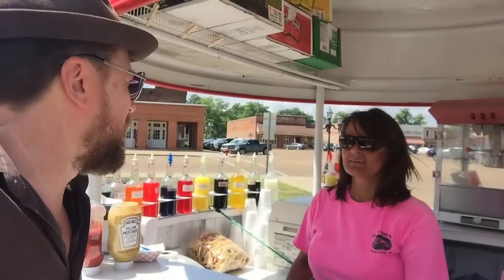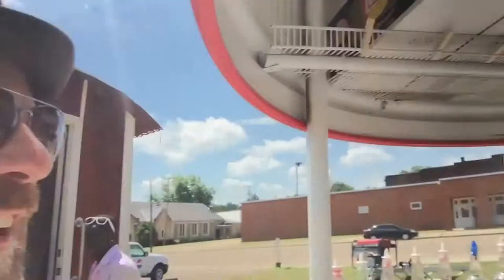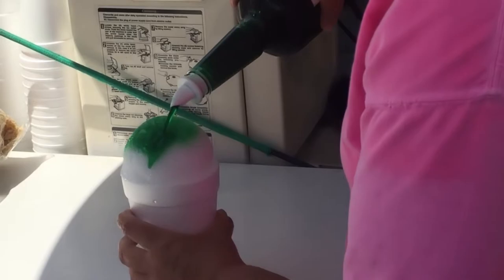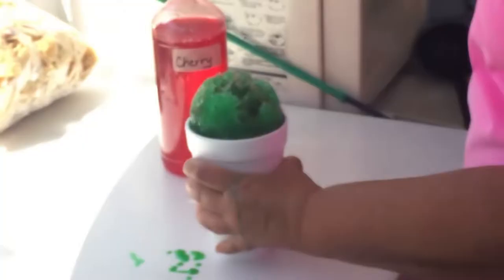EPISODE 08 - Making Of + Attack of the Southern Fried Zombies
We look at one of the sets in Mississippi as director Mark Newton show the progression of a large set.